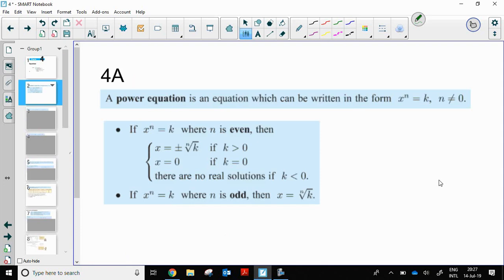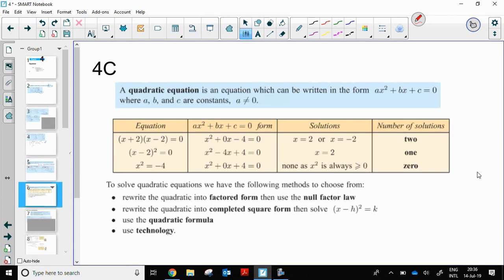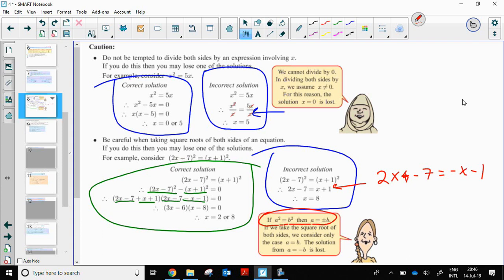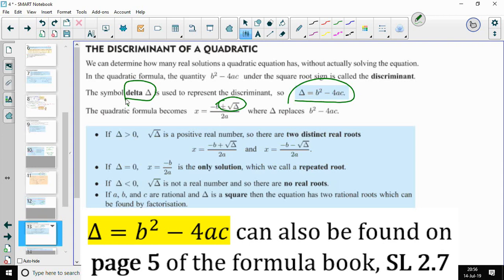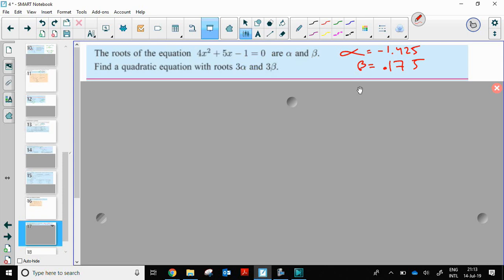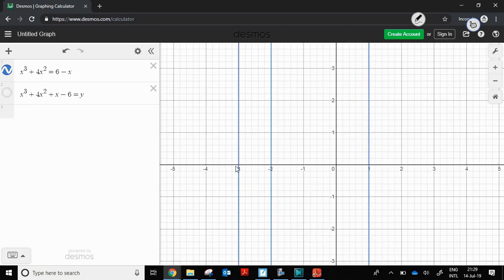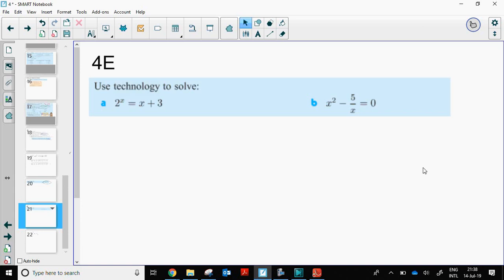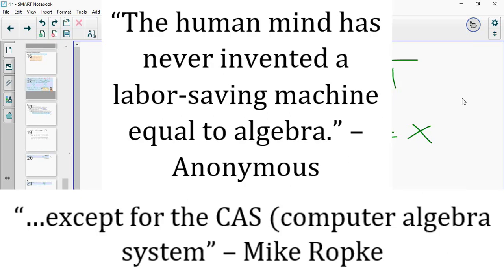Core 4: Equations (ABCDE)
* power equations
* equations in factored form
* quadratic equations
* solving polynomial equations using technology
* solving other equations using technology

The big takeaways here are the discriminant, sum/product of roots, and using technology efficiently while recognizing its drawbacks